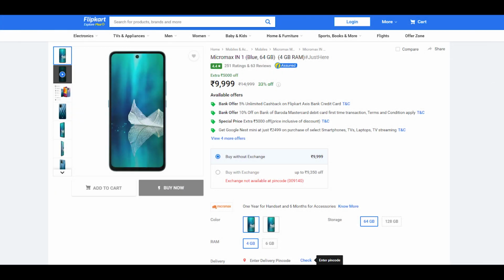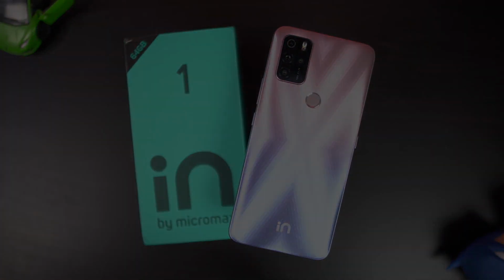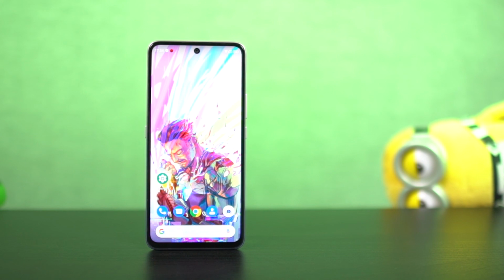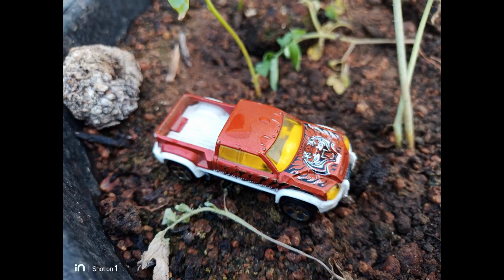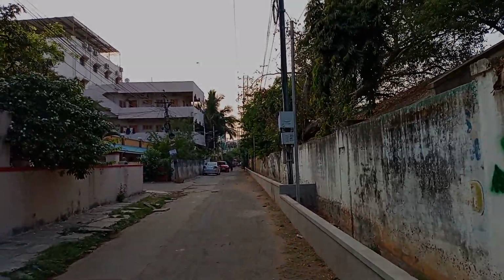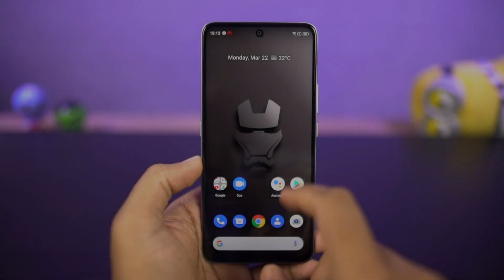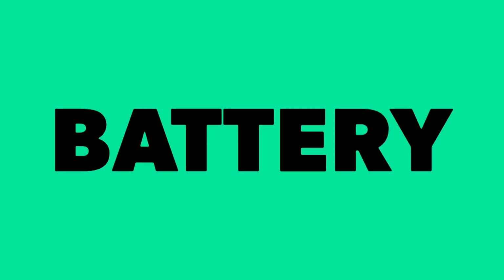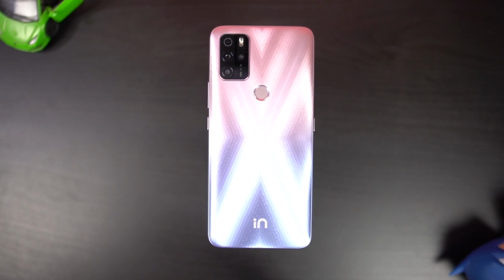Micromax IN 1 Complete Review